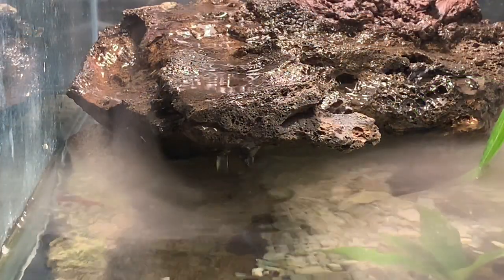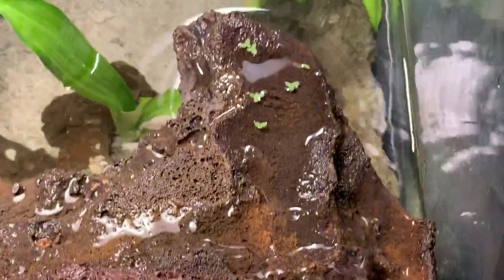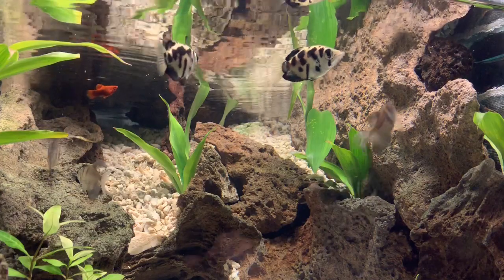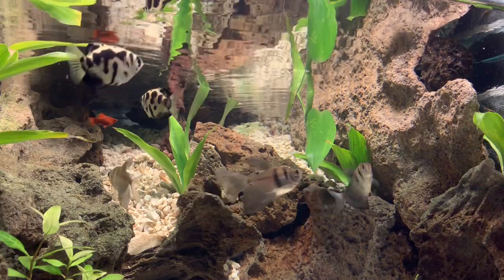Raising the Water Level and Making a Waterfall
In this episode of Archerfish Tank I raise the water level to give the fish more room to swim.  As part of the project I also drill out a rock and run a tube through it to create a small waterfall in the Aquarium.  To make it a celebration I also tell some cute fish jokes.  Take a look.  There is also some new archerfish shooting and jumping in here too.

For more short clips and educational videos, visit Archerfish Tank channel.

Hosted by Jared Wood
Title animation: Jaime Wang

Archerfish Tank
Reach outside your world